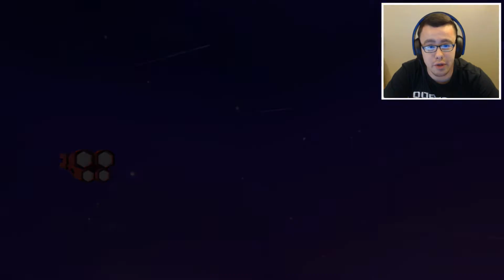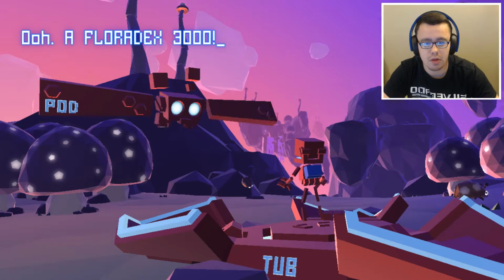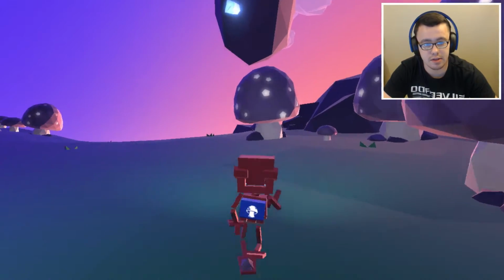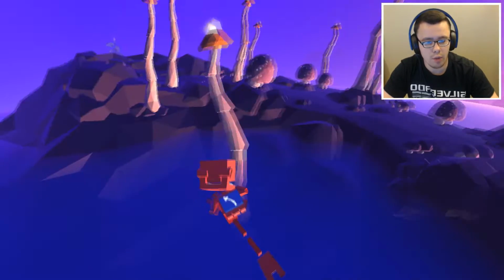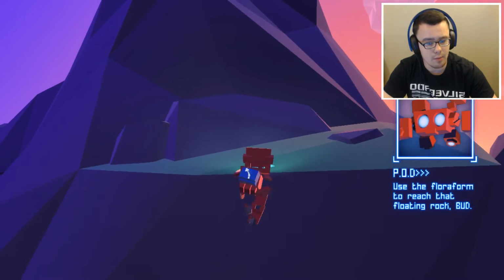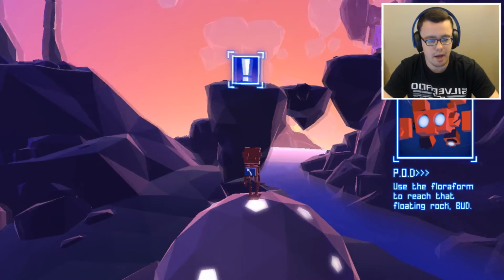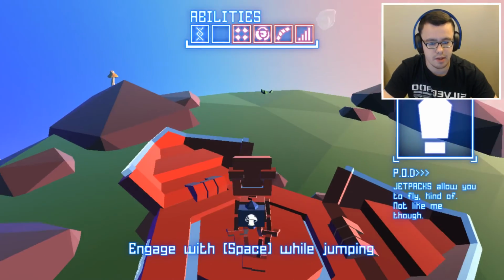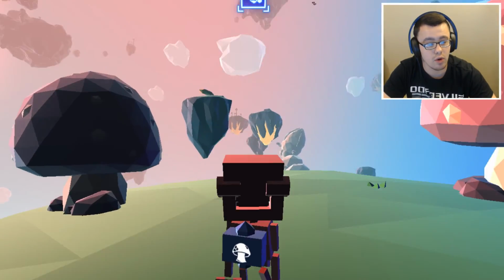GROW UP GAMEPLAY #1 - BEST MOUNTAIN CLIMBER EVER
GROW UP
Best Mountain Climber Ever! I really didn't expect this game to be as fun as it is. This is an extremely fun game! You really should try it.

Let's keep on sharing, liking and subbing until we get 600 subscribers!